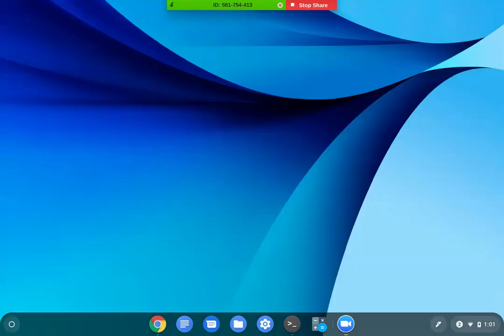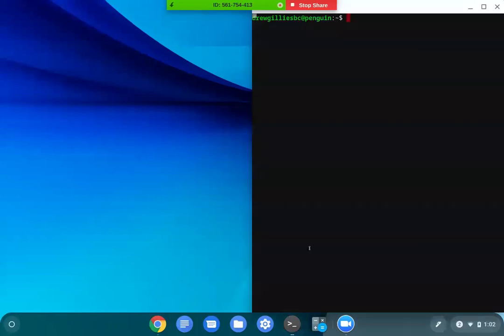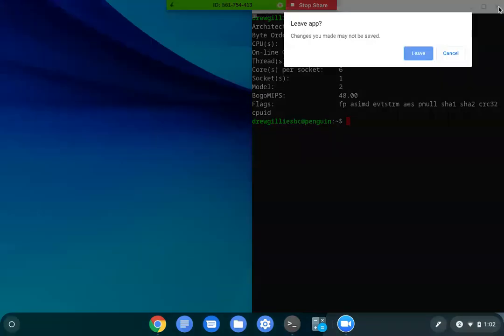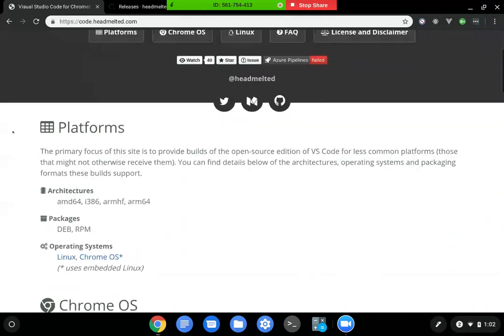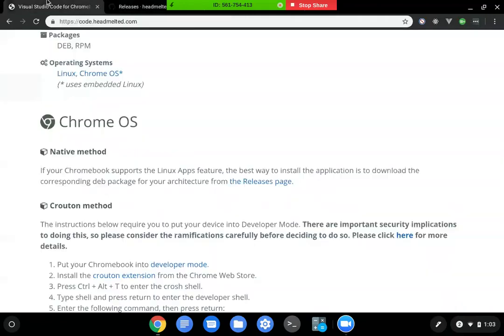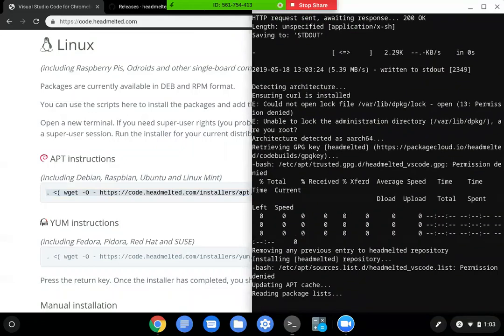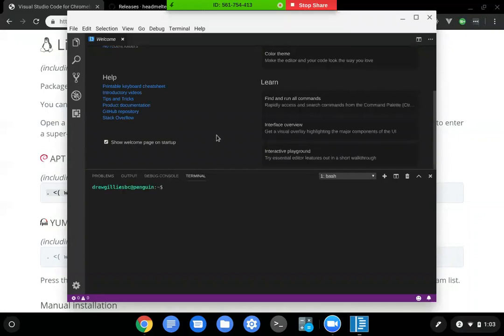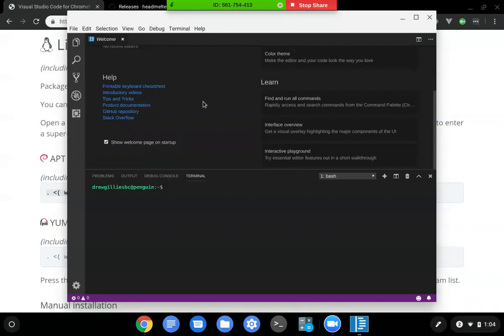How to install Visual Studio Code on a Chromebook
A tutorial on how to install Visual Studio Code on a Chromebook.

Here's the Chromebook I'm using on Amazon

A newer version of the Chromebook I use It's end of auto update date is scheduled for Jun 2024.